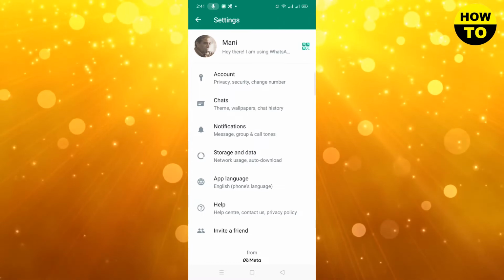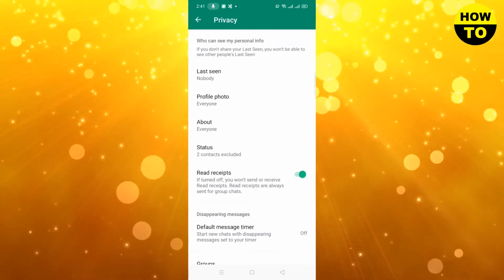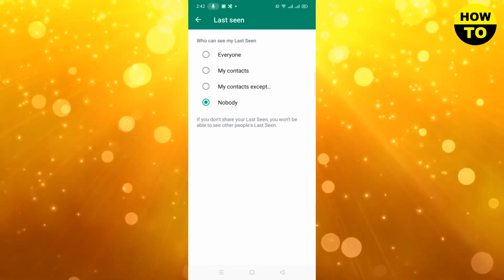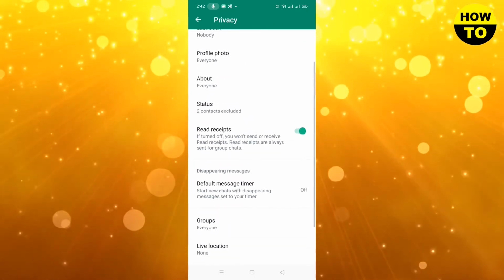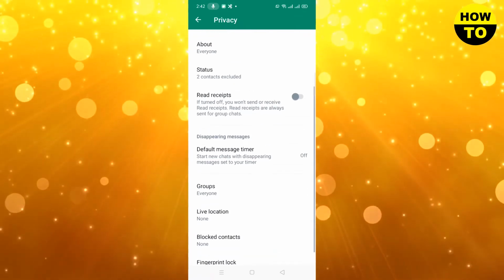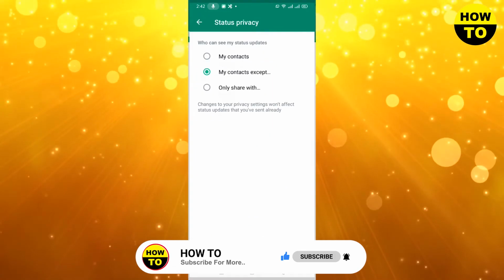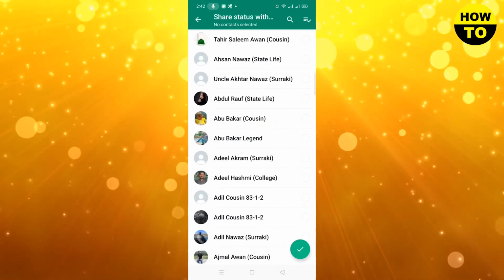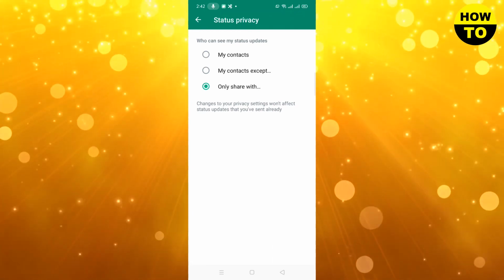How to Appear Offline on WhatsApp (2026)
Learn How to Appear Offline on WhatsApp. It is really easy to do and learn to do it in just a few minutes by following this super helpful tutorial to get a better understanding of everything.